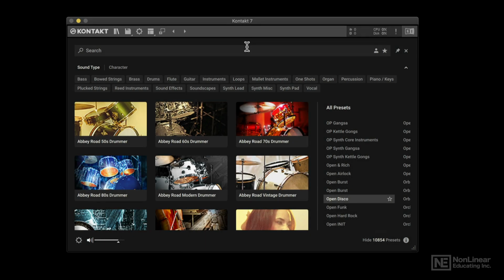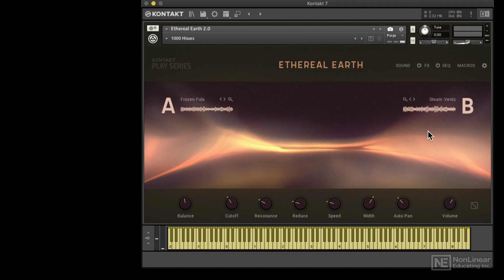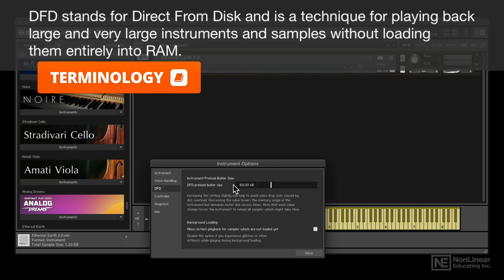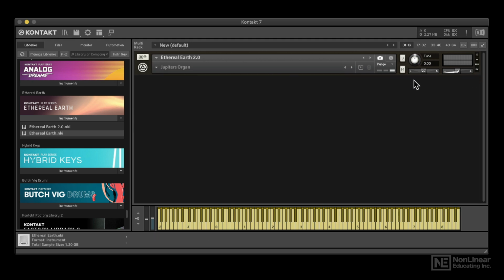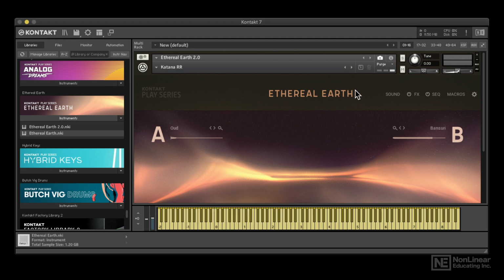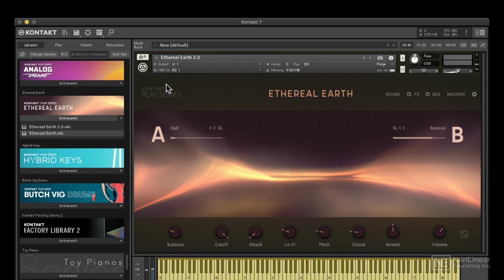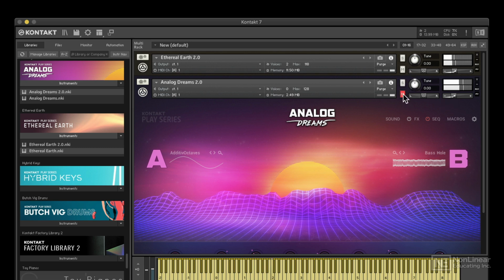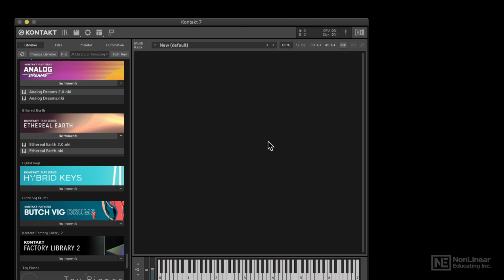03 Instrument Interface